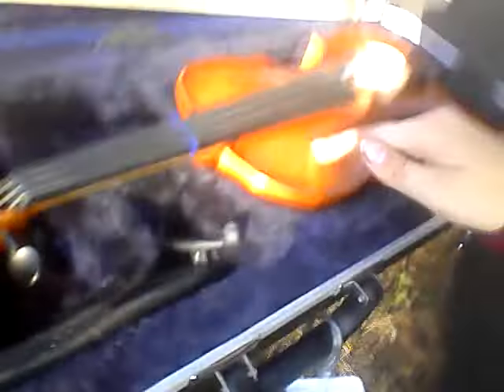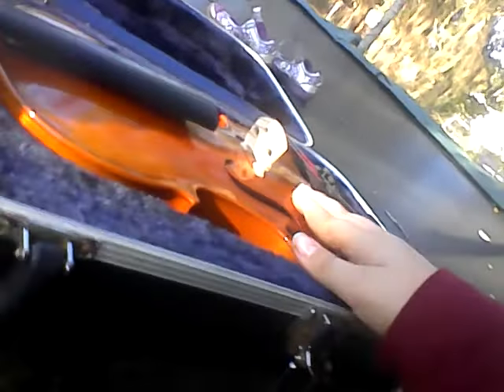How to put away your violin